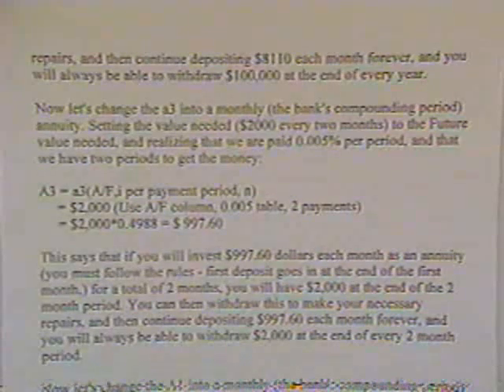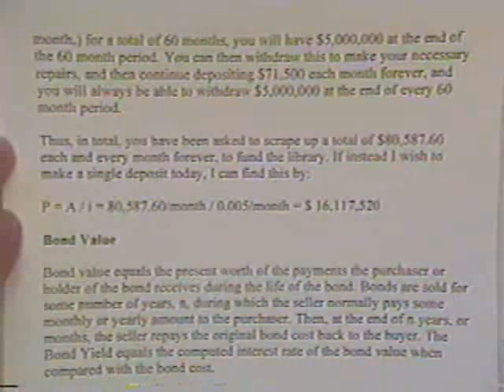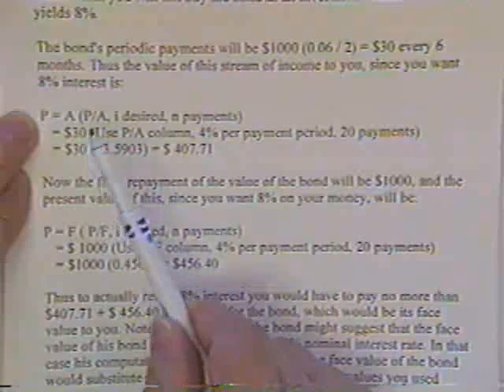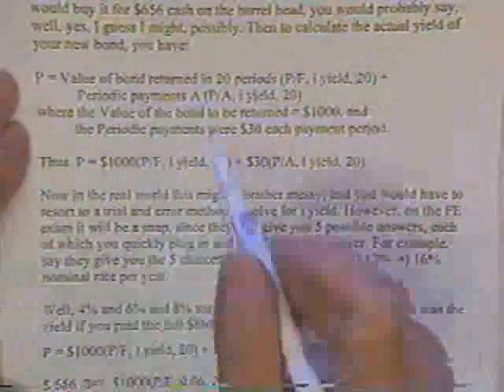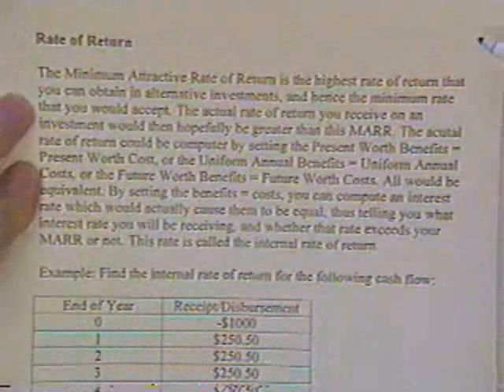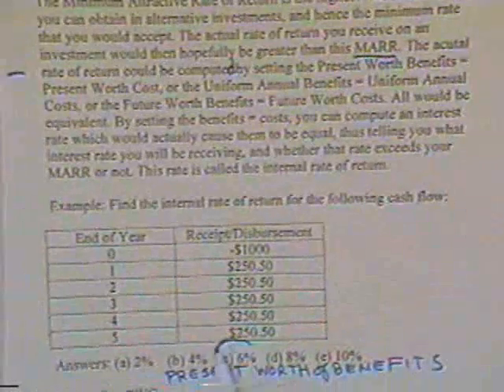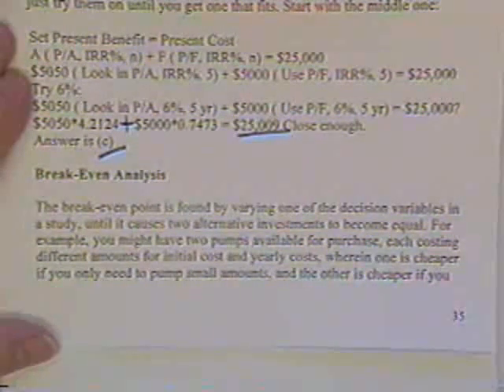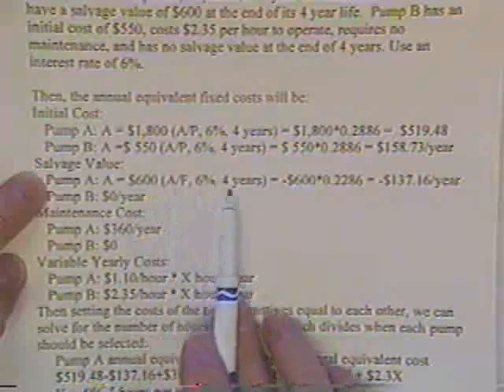Texas A&M University - FE Review: Economics (11 of 12)